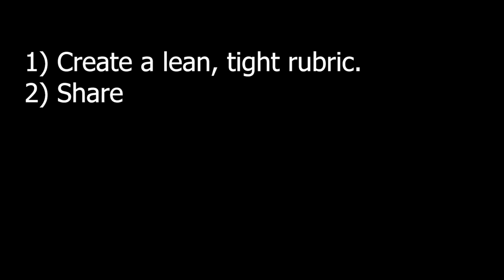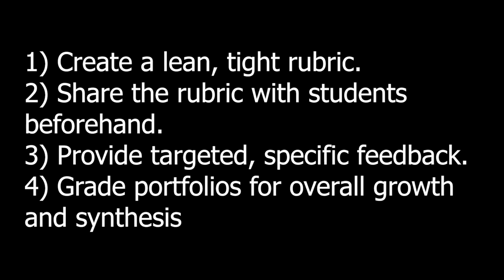Grading the Ungradable | Episode 209, Summer 2026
This time, Michigan State University professor Stokes Schwartz considers another possible approach to grading student reflections.

For college and university faculty who want to teach with greater purpose, Professor Schwartz offers various tips, tricks, and advice to help you develop more engaging and effective classrooms in which students are empowered to take charge of their own learning. Now, order a mug of your preferred hot beverage, grab a seat, and join the conversation.

References
Bean, J. C., & Melzer, D. (2021). Engaging ideas: The professor's guide to integrating writing, critical thinking, and active learning in the classroom (3rd ed.). Jossey-Bass.

Hattie, J., & Timperley, H. (2007). The power of feedback. Review of Educational Research, 77(1), 81–112.

Zubizarreta, J. (2009). The learning portfolio: Reflective practice for improving student learning (2nd ed.). Jossey-Bass.